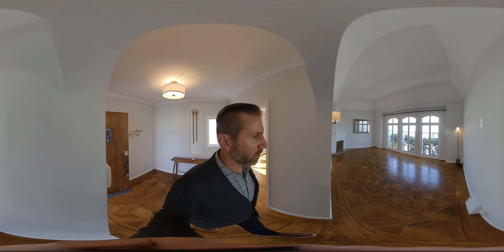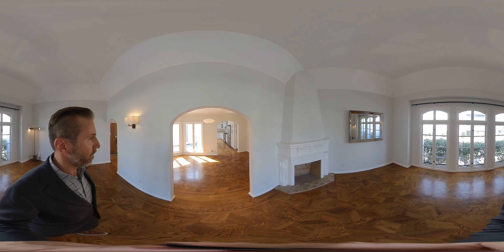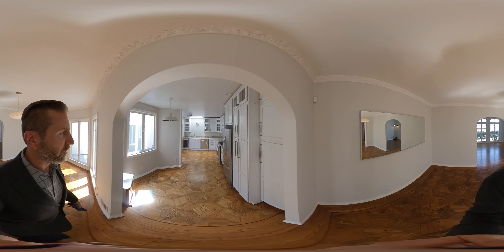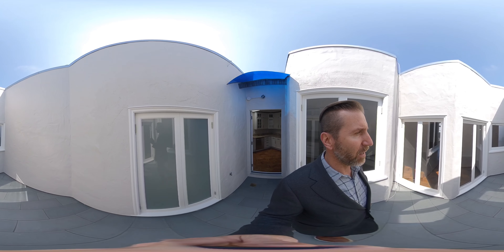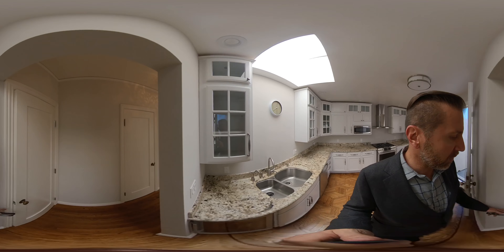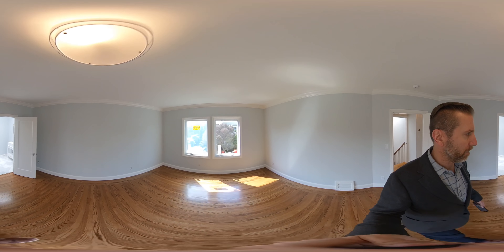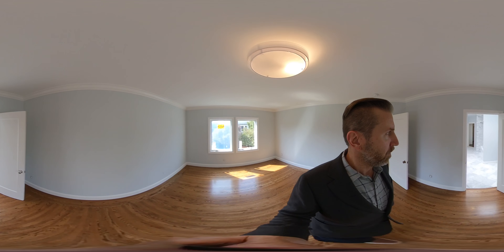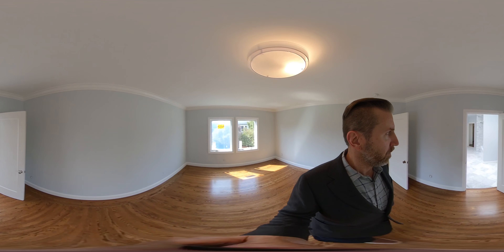65 Stanyan Street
Single Family Home Rental in the Inner Richmond - this is a 360 video tour - it can swivel around